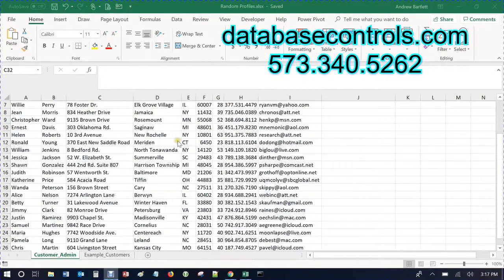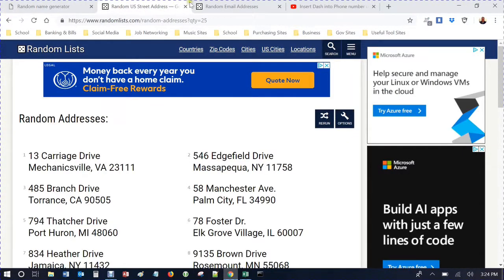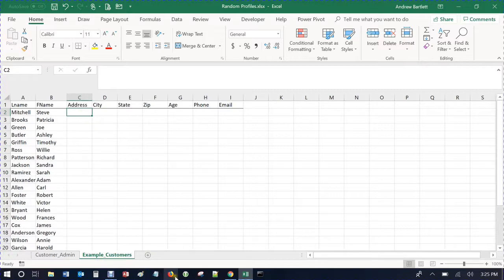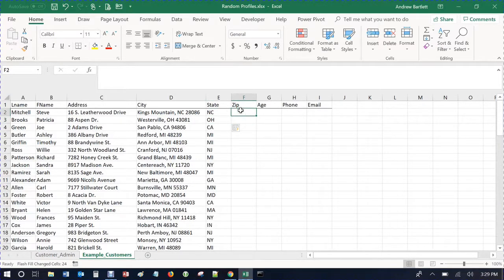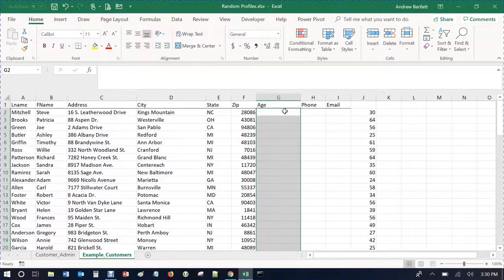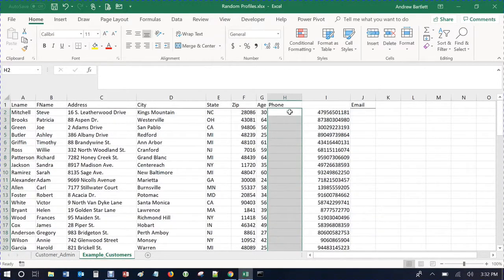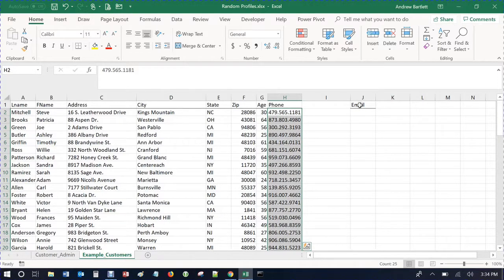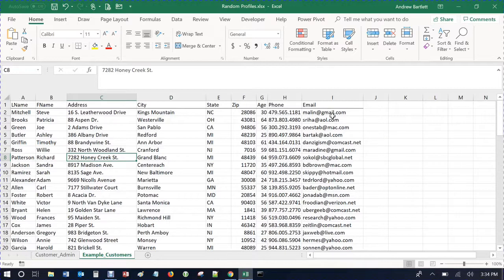Creating Random Profile Data in Excel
This video goes in depth to how to make random information for doing development or projects in Microsoft Excel.  Here's the links mentioned in the video - Random Address, - Random Name, - Random emails.  Keep in mind this does not promote illegal activity it is merely promoting ways to make development and studies easier.